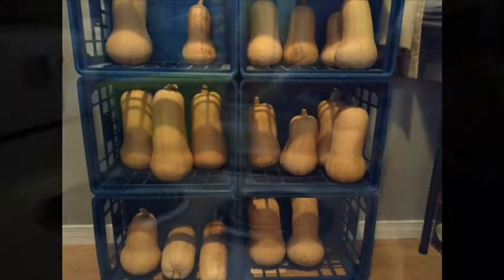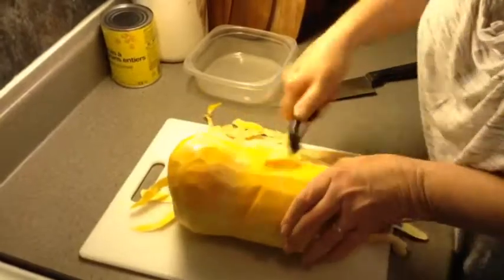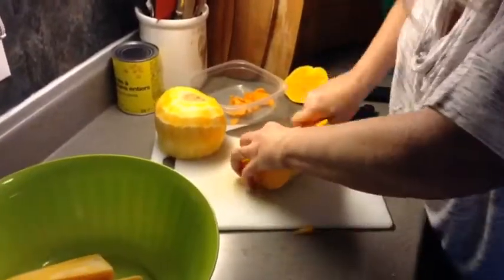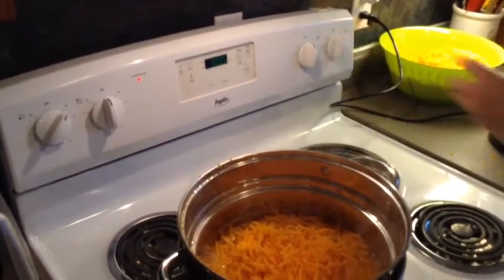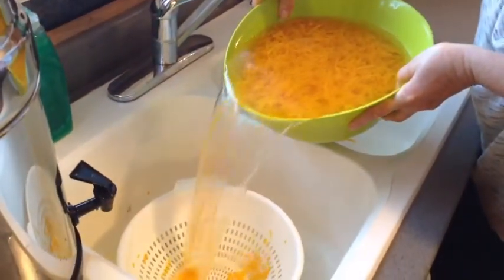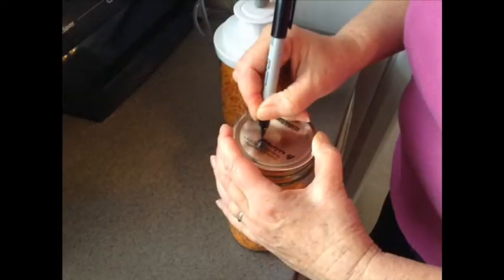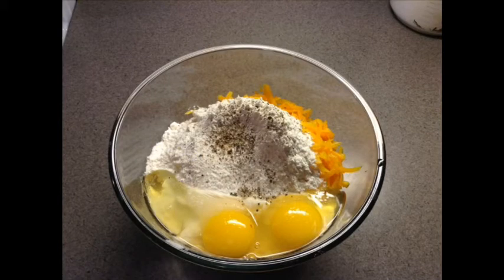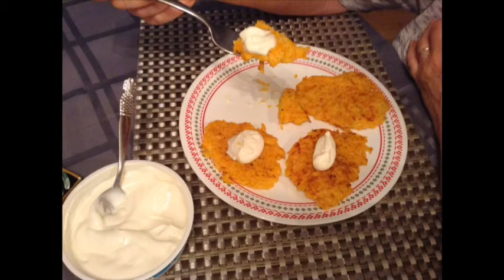Dehydrating Winter Squash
It's mid January and time to start preserving the remaining Butternut Squash from last year's garden. Today we are going to prepare them for drying. We like to grow the Butternuts because they are so versatile. They can replace pumpkin in a pie, and make a thick rich soup. They keep a long time, and their smooth skin makes them easy to peel and prepare.  Our plants have been very productive and these squash are unusually large..some weighing over 5 pounds.  After peeling and removing the soft insides and seeds, they are cut into chunks that will fit into the mouth of the food processor. This batch will be shredded to use in making squash fritters. The food processor makes the job easy.

Like most vegetables eaten cooked, the squash is blanched in boiling water. After cooling in cold water, the squash is poured into the colander to drain, then arranged on the dehydrator trays, and left to dry overnight.
In the morning, it is put into wide mouth canning jars, sealed, and labeled.

Because we had more squash than space on the trays, we used the leftovers to make a batch of squash fritters for breakfast.

5 cups of shredded squash
2 eggs
2/3 cup of flour
some salt and pepper and oil for frying

Mixed all together and fried for 5 minutes per side.

Unlike potatoes, the squash fritters hardly absorb any oil when frying. We like them served plain, or with sour cream.